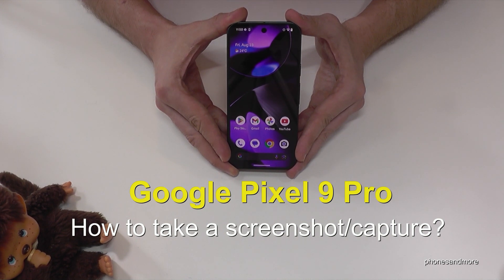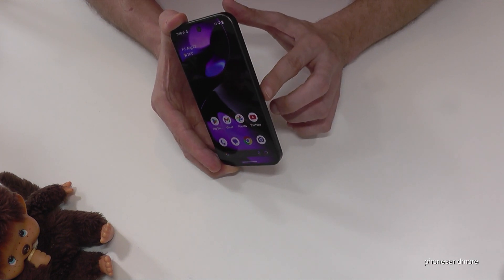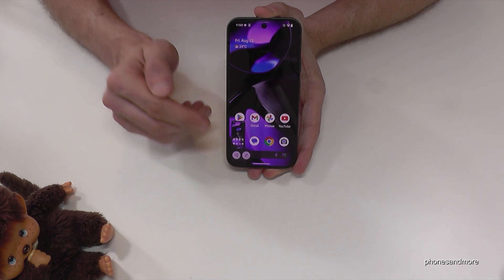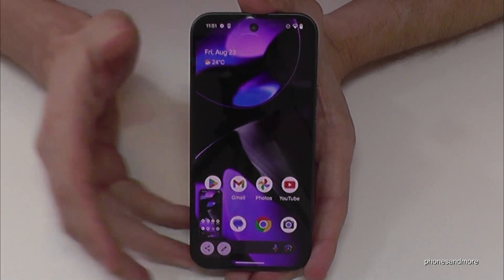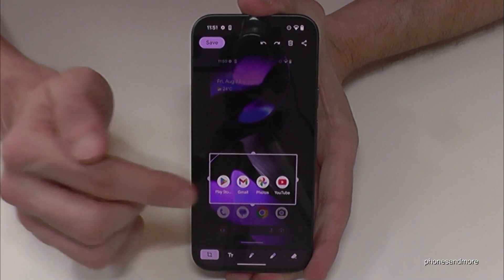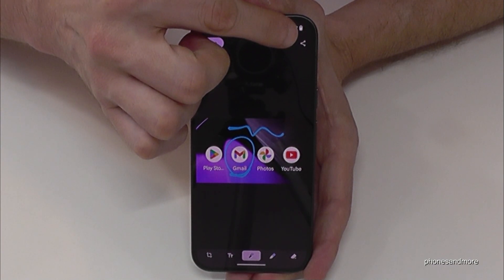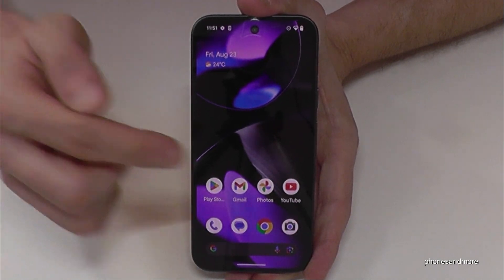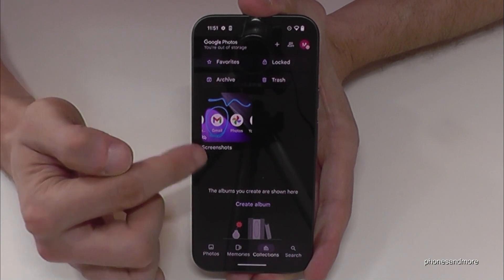Google Pixel 9 Pro: How to take a screenshot/capture?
With this tutorial video, I want to show you, how you can take a screenshot/capture with the Google Pixel 9 Pro.

The easiest way to capture the display at the Google Pixel 9 Pro is to press the "Power"-Button and the "Volume Down"-Button for short simultaneously.